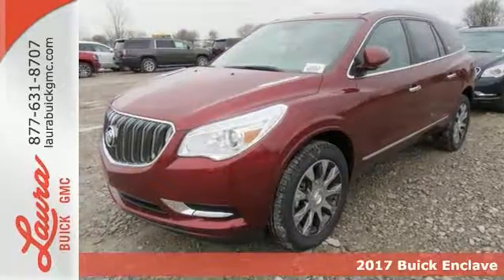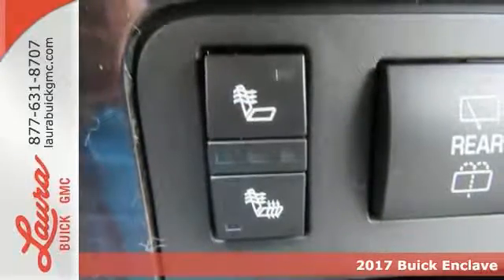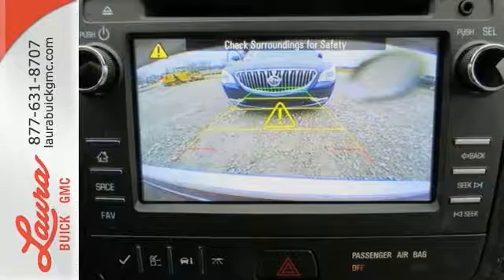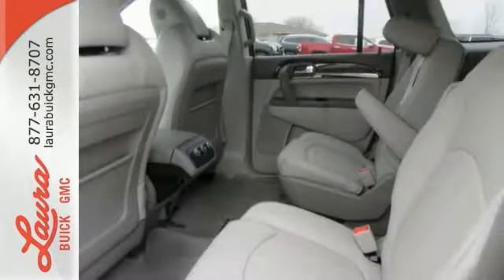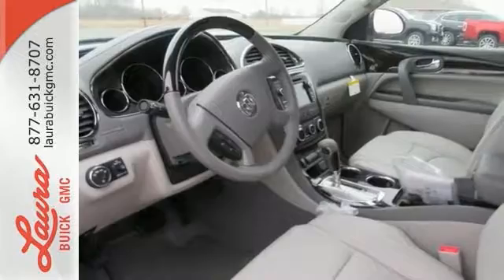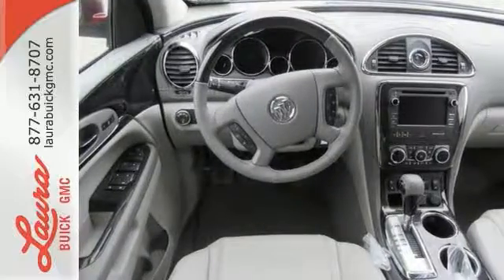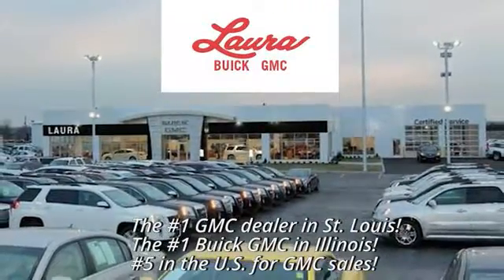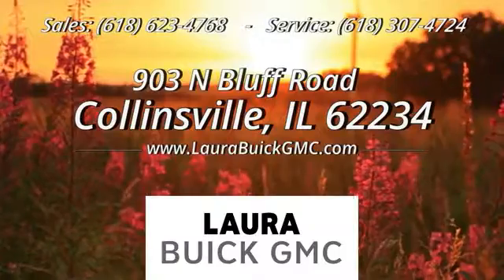2017 Buick Enclave Collinsville IL Saint Louis, IL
Year: 2017
Make: Buick
Model: Enclave
Trim: Leather Group
Engine: 3.6L V6 SIDI VVT
Transmission: 6-Speed Automatic Electronic with Overdrive
Color: Red
Interior: Light Titanium
Stock #: L172537
VIN: 5GAKRBKD6HJ254488
#1 VOLUME GMC DEALER IN ILLINOIS! YOUR PRICE COULD BE EVEN LOWER! PLEASE CALL FOR MORE DETAILS! NO HOOKS, NO GIMMICKS, DO NOT LET OTHER DEALERS TELL YOU OTHERWISE! Price includes $1000 Rebate $1000 South Central Region Bonus Cash and $1500 Bonus Cash. You pay the price listed plus a $169 documentation fee, applicable tax, title and license less any extra incentives if available and/or applicable. CALL US TO FIND OUT WHY WE ARE THE SECOND LARGEST VOLUME GMC DEALER IN THE COUNTRY OUT OF 2400 GMC DEALERS NATIONWIDE. Please call for more details! Price good through 1/31/2017!

Address:
903 North Bluff Road